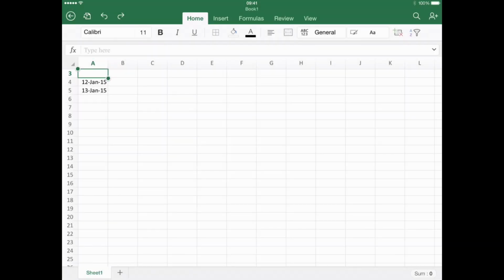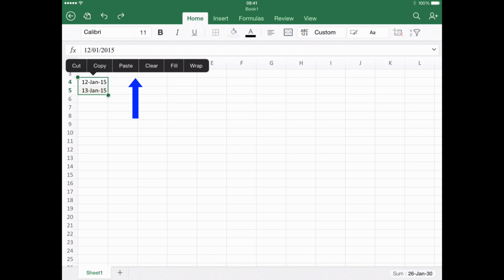How to Autofill in Excel for iPad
In this tutorial you will learn to use one of the most popular functions in Excel: Autofill. Autofill allows Excel to analyze and identify a series of numbers or items, and continue automatically said order in a given range of cells.

Step # 1 – Introducing initial data

The first step is writing the first few items you would like to serve as the seed for the Autofill process. Excel will complete the series based on this initial data. Once you are finished, tap the first cell and drag the range using the green circles in the corner. You will notice that a pop-up menu will automatically appear:

Step # 2 – Using the Autofill option

Next, you will have to press the option “Fill”. You will notice that after doing this, the shape of the green square will change, featuring now small white arrows inside circles:

Finally, drag the arrows in the direction you would like to fill automatically with the rest of the series:

Excel will continue automatically with the original logic of the items; using the same format you used when introducing the initial data.